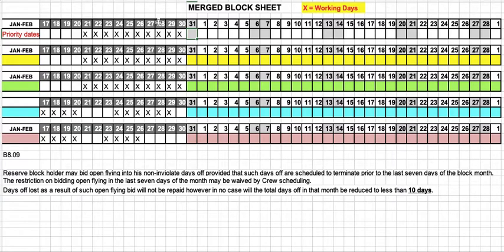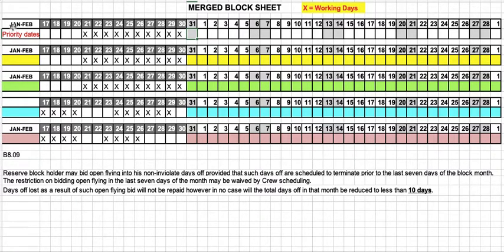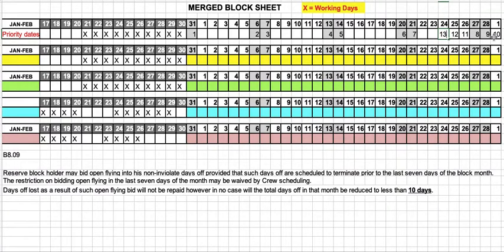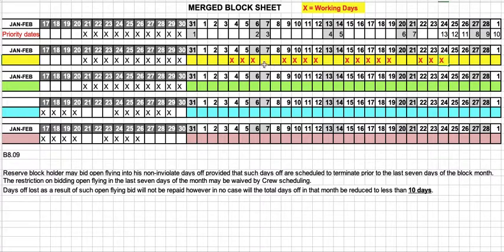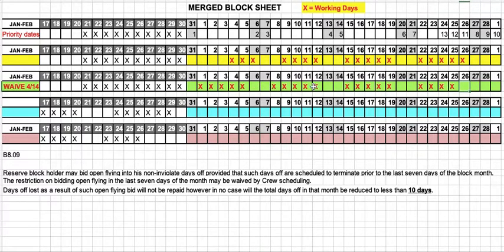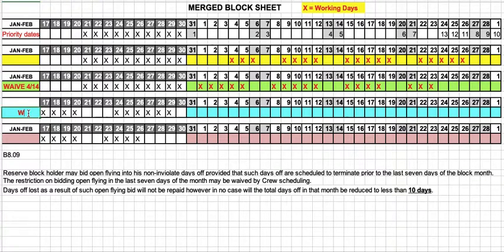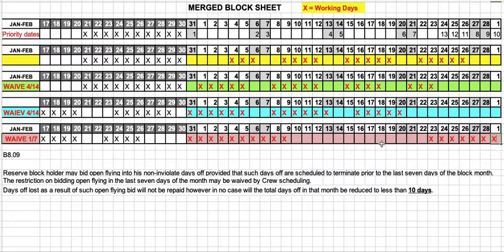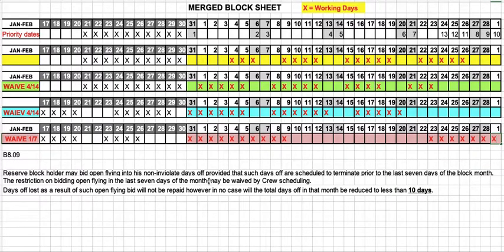Reserve Merged Block Worksheet 2